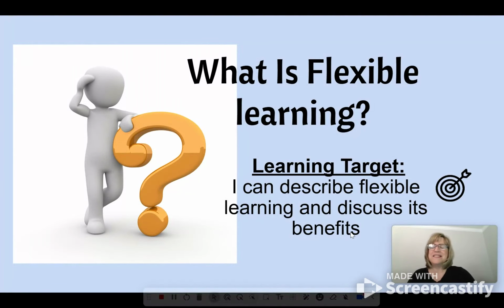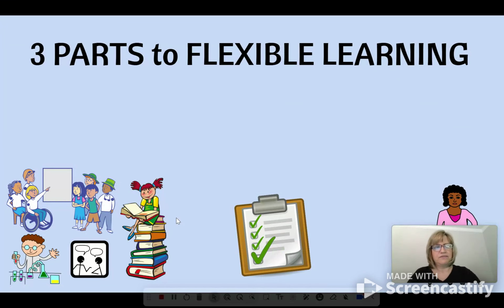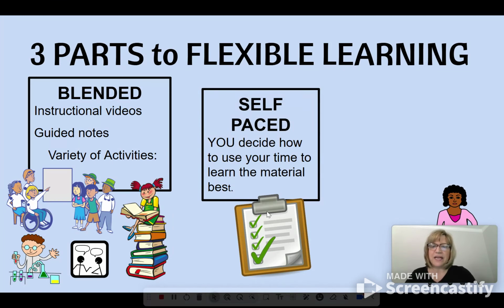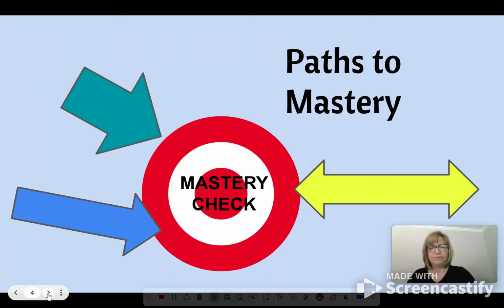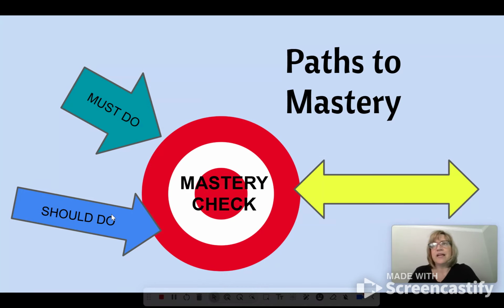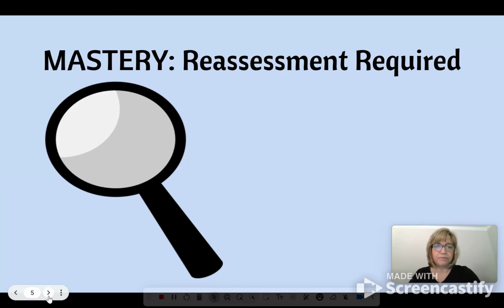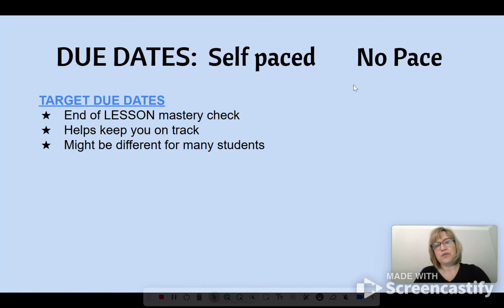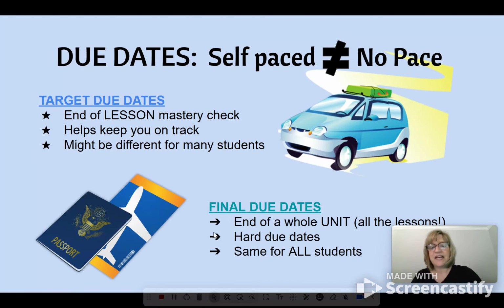Flexible Learning EdCON 2025